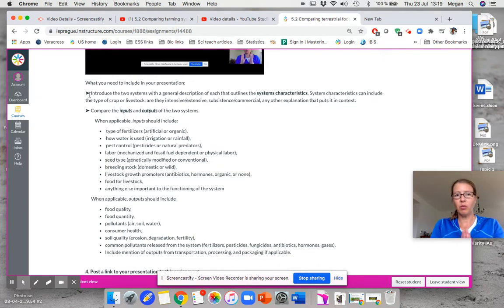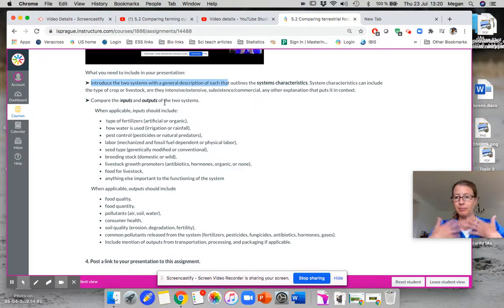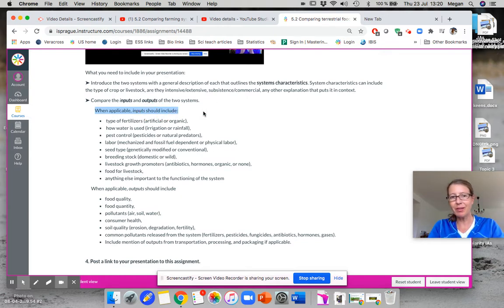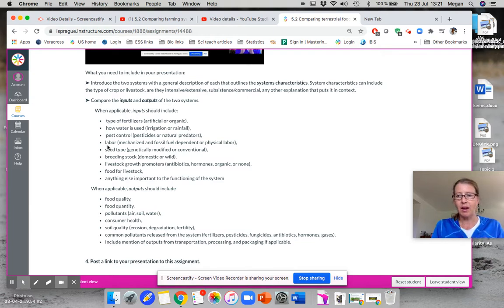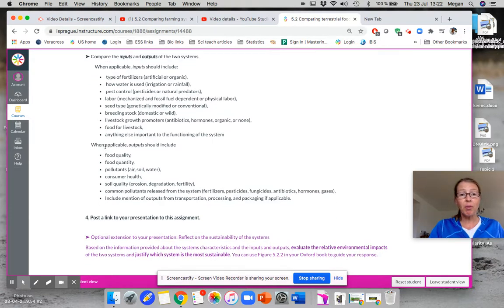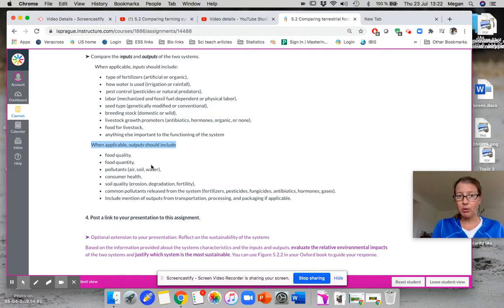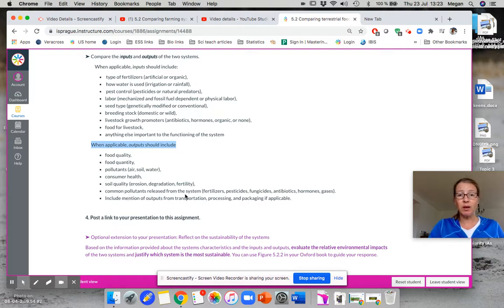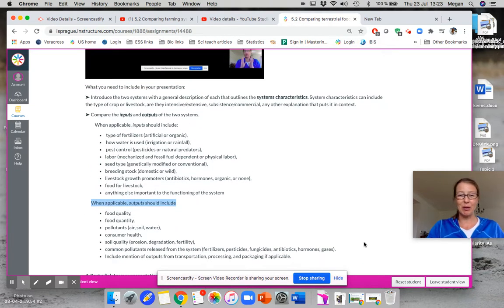5.2 Comparing farming systems - part 2